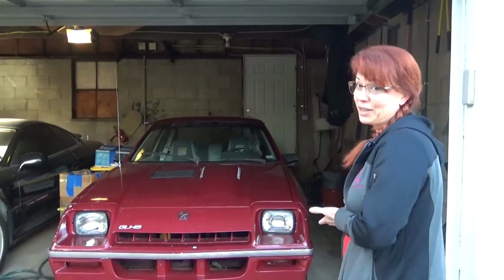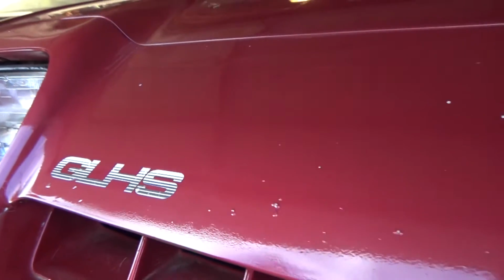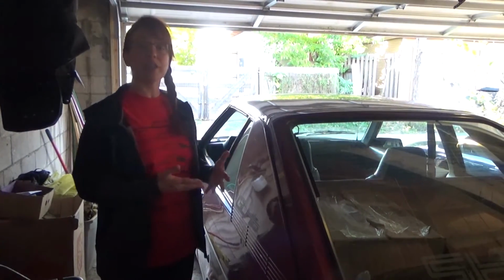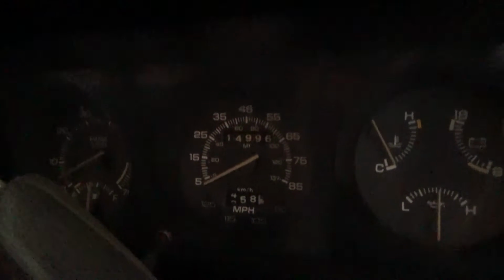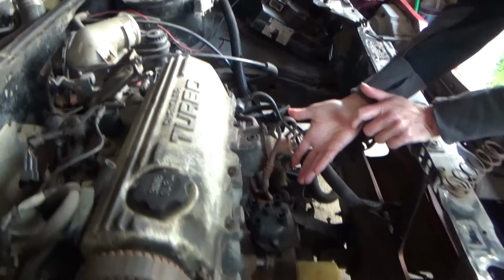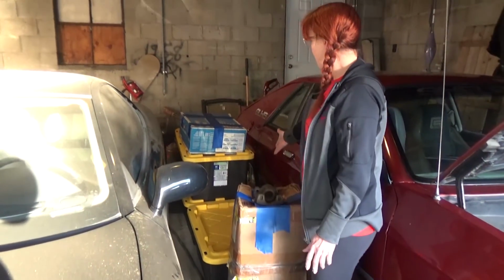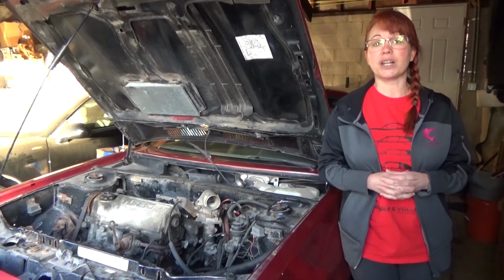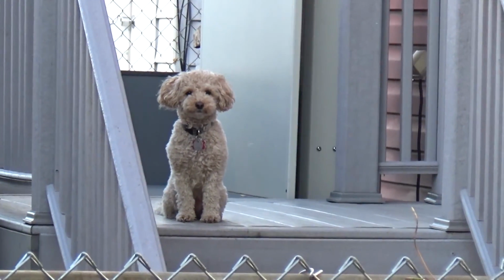The Red Shelby GLHS - - - has a new owner!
I have been officially initiated into the Lucore Church of Bad Decisions!  Another project car?  What was I thinking?  Staying true to my genre, I picked up an '87 Dodge Shelby with an interesting history!  No plans for a race car, just a fun little 5 speed turbo!   Welcome to the new journey!
There is also a video on Lucore's channel on the day we picked it up.  There is a lot of speculation and doubt about it being a real Shelby GLHS and of course I referred them to this video for the backstory.

However, here is the link to the Turbododge.com forum where we found the history of this particular car.